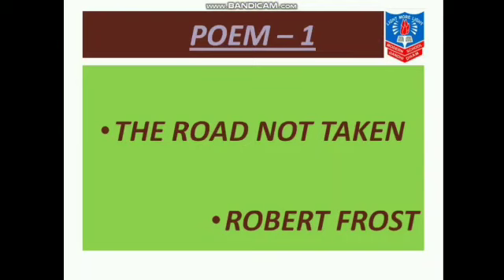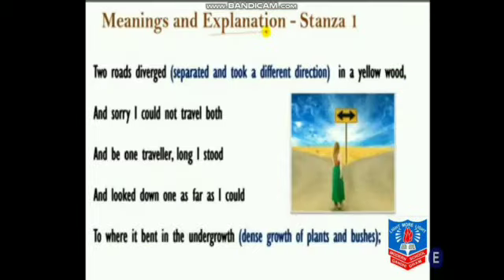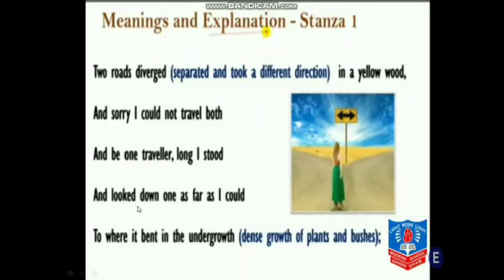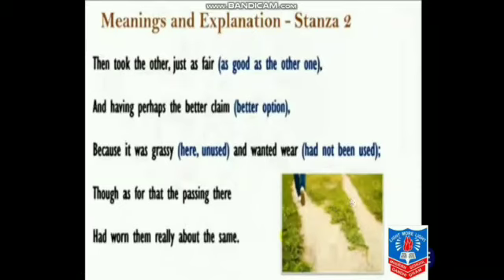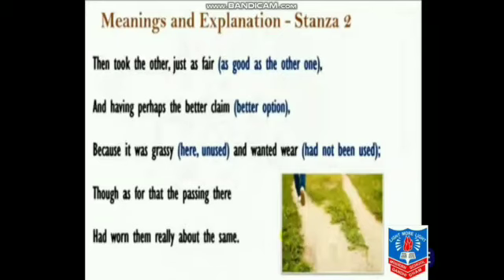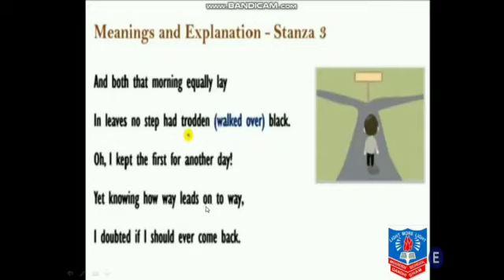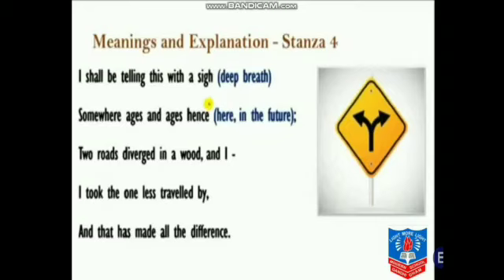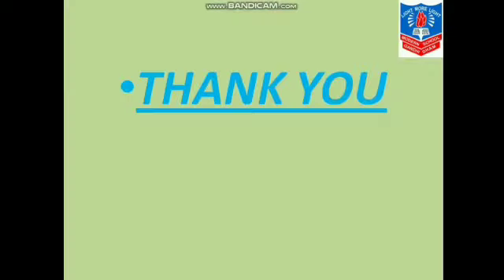Std 9 English Unit 1 Poem by Mr Jayesh Thacker